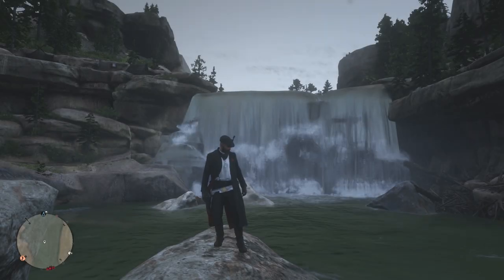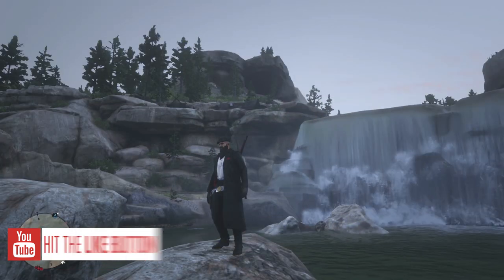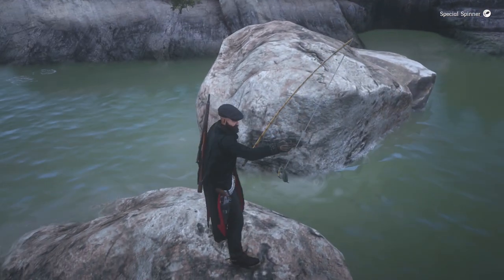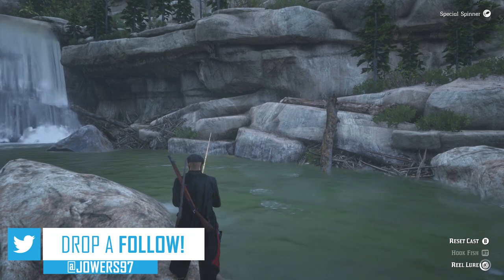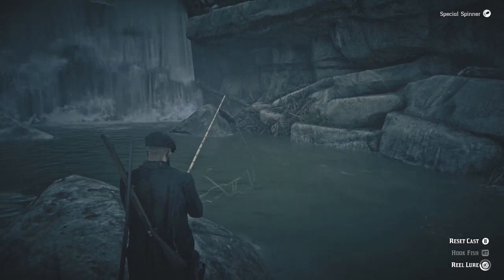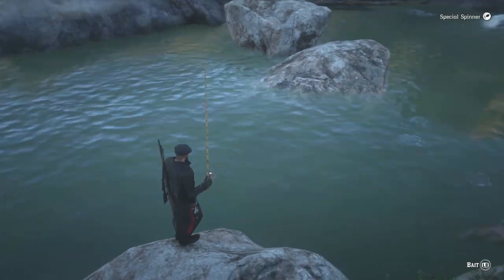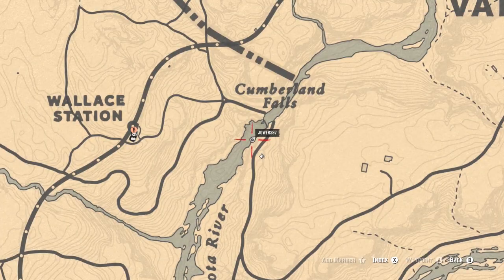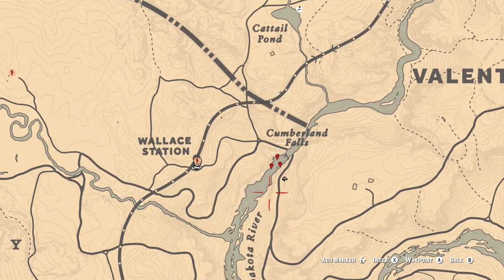NEW Red Dead Online Fishing Location Money Method - Red Dead Redemption 2 Online Money Method (RDR2)